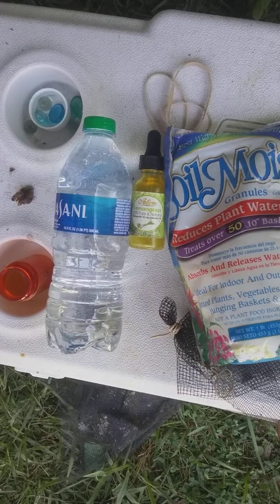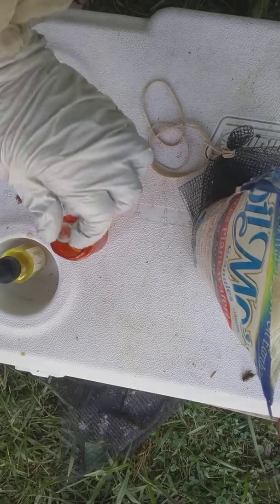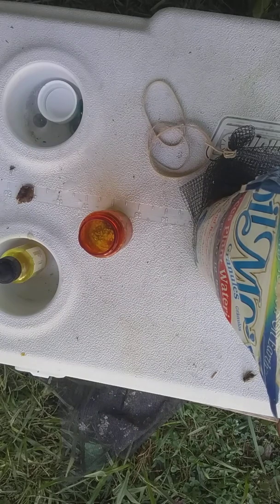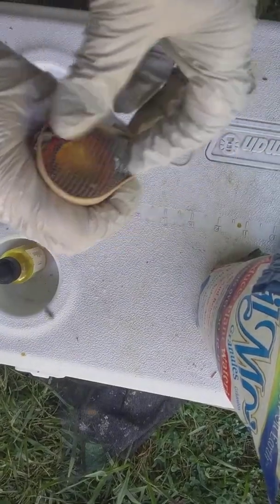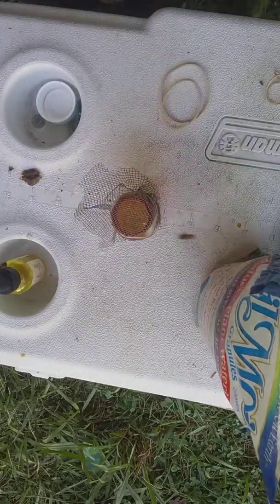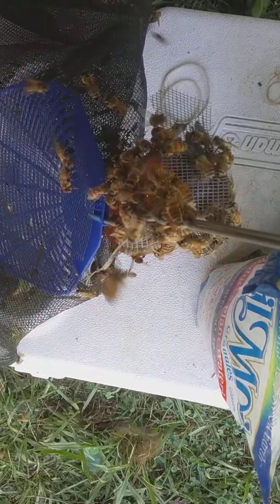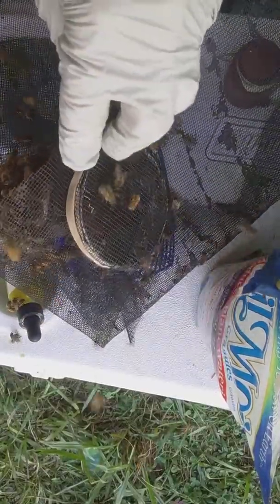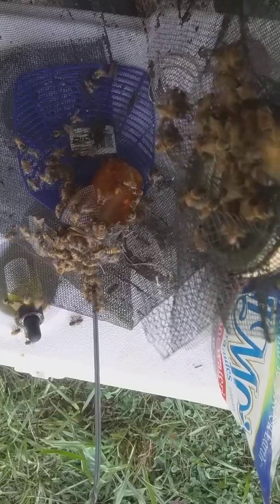Honey Bee swarm lure hack ●WORKS AMAZING● 1 pill bottle + crystals +water + LGO + 2 marbles/rocks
THIS HACK WORKS. 3 swarms in less than 10 days. Hang the bottle on fly swatter in shade  with window screen or put one in your swarm trap. Put food + rain water out nearby (within 20 yards). Bees want to swarm to a place with nearby food resources. My pollen experiments brought the recent swarms on.